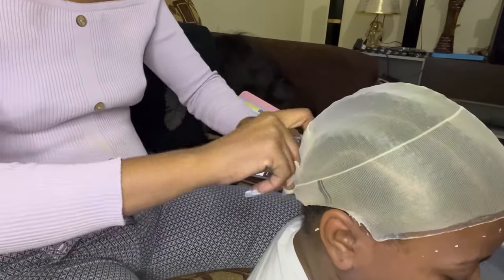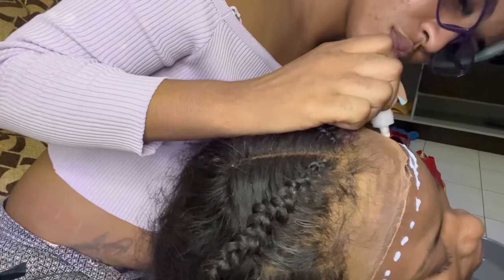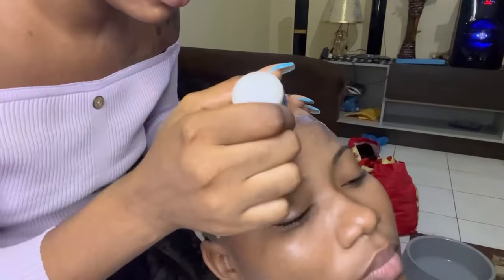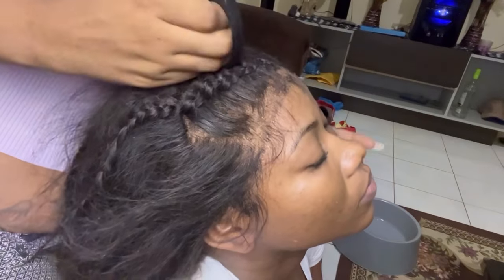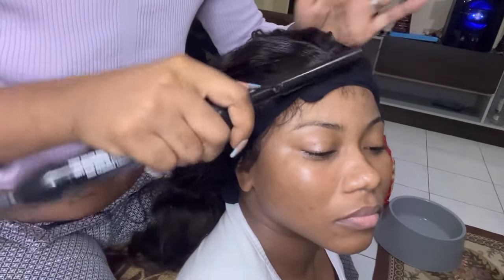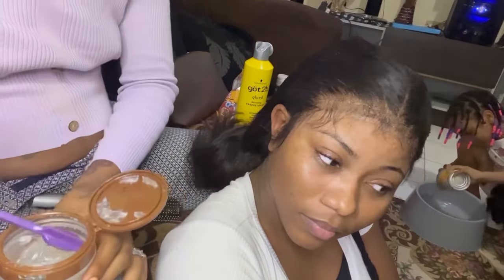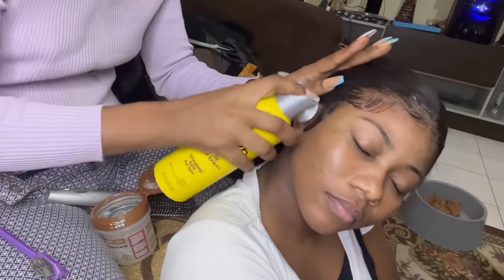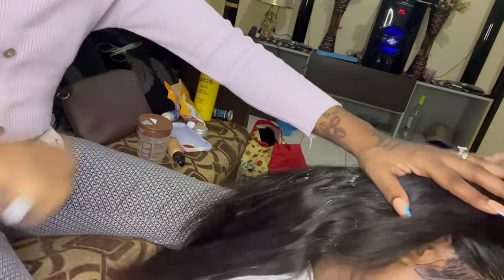Detailed wig installation// Wig review// vlog how did I do ?